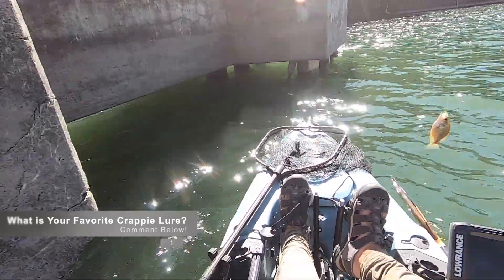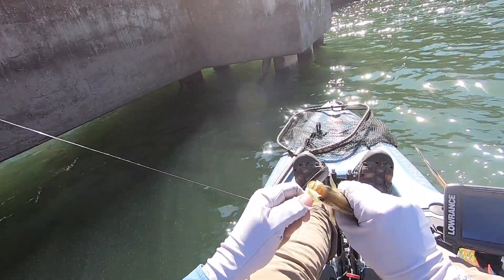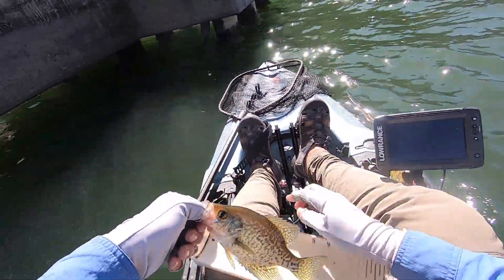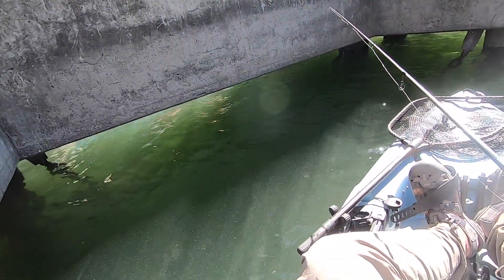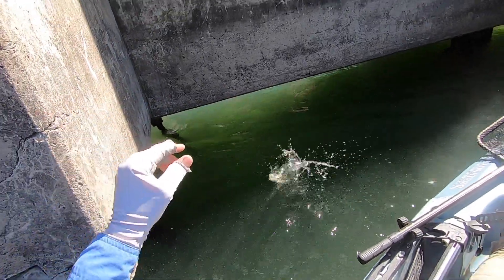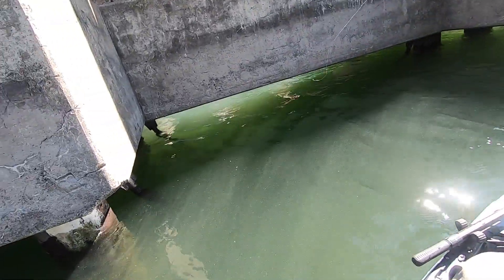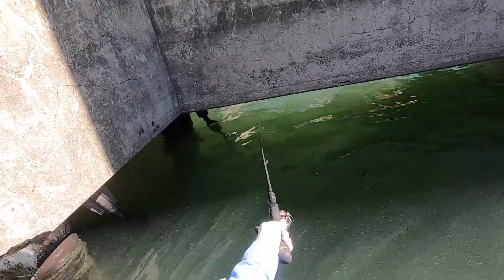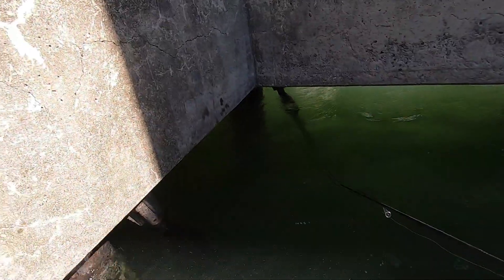Stand By Me Bridge Fishing - Great Crappie Spot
A few weeks back I stumbled upon a great Crappie Fishing Spot and it just so happened to be the train trestle from the Stand By Me movie train scene.  My buddy Dean told me to fish the bridge at Lake Britton and that he had heard it was a good Crappie Spot.  Right when I showed up I started catching Crappie.  After a bit I looked at Google Maps on my phone to estimate my travel back to the launch and I noticed the bridge was called the Stand by Me Bridge.  It all made sense at that point and I kept catching Crappie.

This is really a great spot and it's not too far from Redding CA.  If you are in the area Lake Britton is a great lake to fish and the Stand by Me Bridge is an excellent Crappie Spot... just don't take them all.

Gear Used
Kayak - 2019 Hobie Outback
PFD - Kokatat Leviathan
Paddle - Bending Branches Navigator
Fishfinder - Lowrance Elite Ti2 7

Crappie Set-up
Rod - Lew's TP1 Black
Reel - Shimano Stradic Ci4
Line - 8lb Sunline FC Sniper Fluoro
Gitz-Itz Crappie Jig